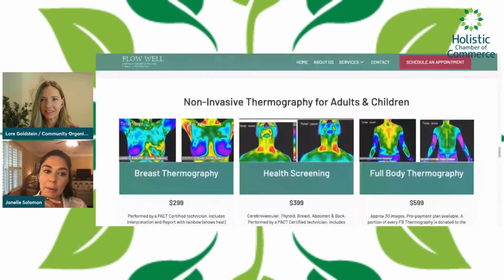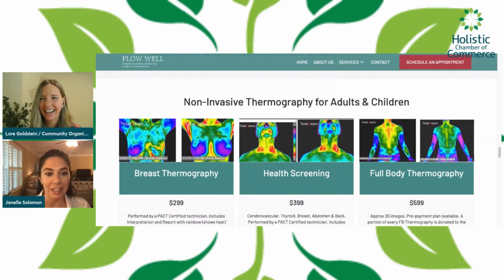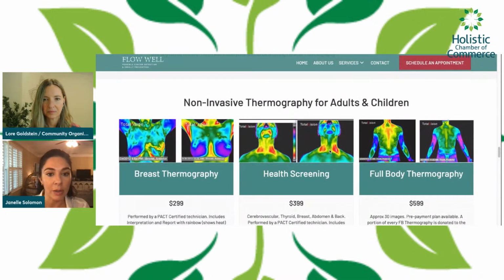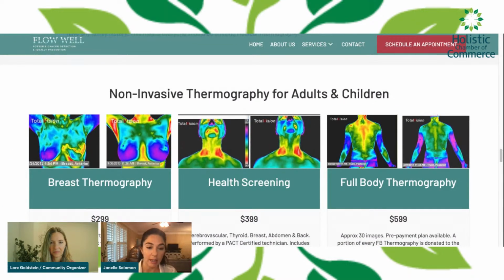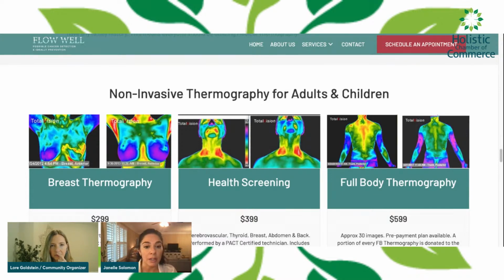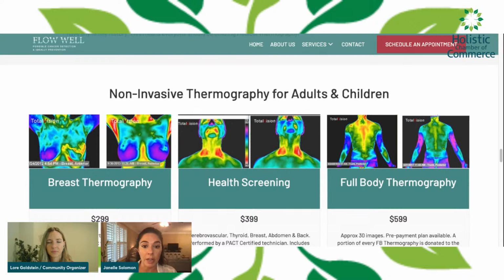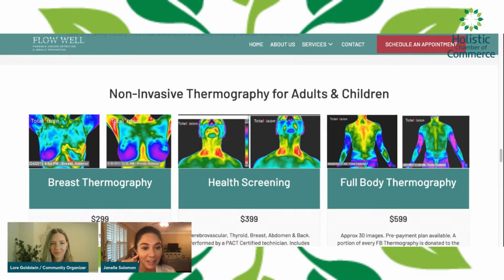Detect and Prevent Inflammation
with Janelle Solomon